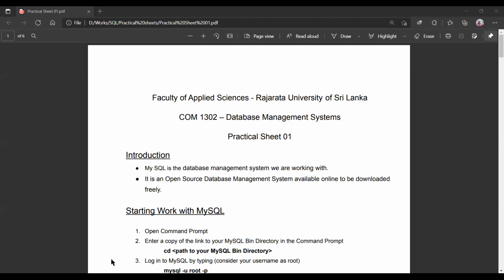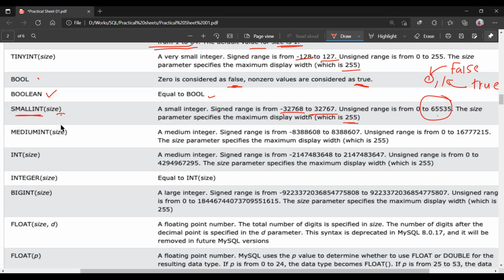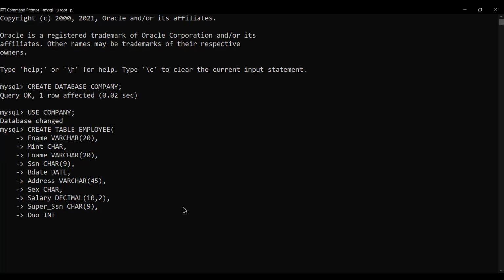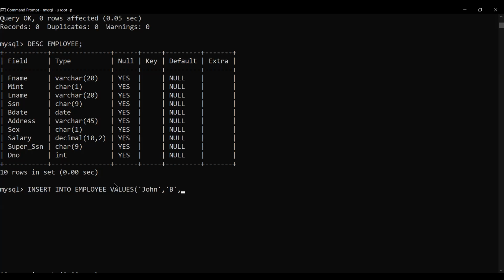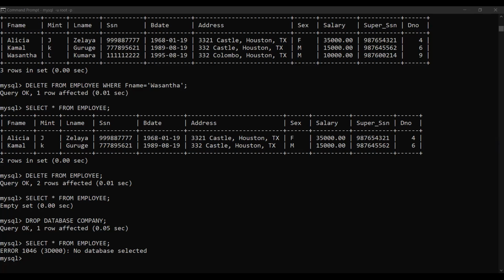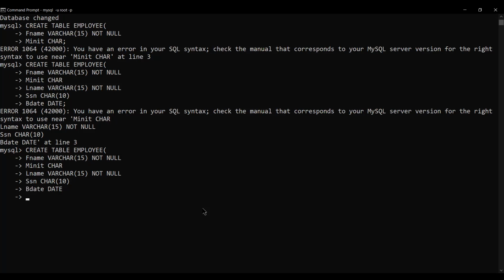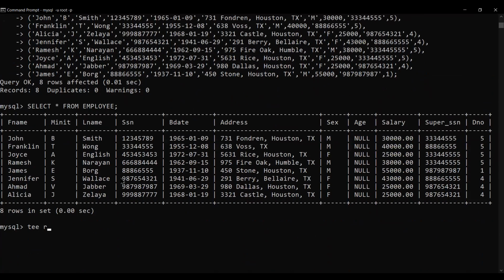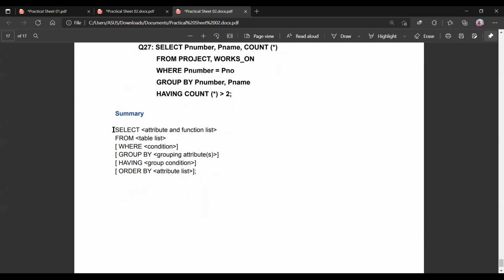Database Management Systems For beginners With Mysql 02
MySQL Tutorial for Beginners 02.. Here  simply introducing how to using mysql and how to cmd with it...

මෙම වීඩියෝව පන්තියේ කරපු පාඩම් නැවත ආවා ආවර්ජනය කිරීම සඳහාම රෙකෝඩින් කරන ලද අතර ඒ කිසිදු සංස්කරණයක් කර නැත.  මෙම වීඩියෝ නැවත බලා එම පාඩම් නැවත ආවර්ජනය කිරීමට හැකියාව ලැබේ යෑයි අපි සිතන්නෙමු ස්තුතියි...

❓ ප්‍රශ්න තියෙනවාද? පහළින් Comment කරන්න...

❣️ Video එකට කැමති නම් Like කරන්න, අනික් අයටත් බලන්න Share කරන්න.

🙋🏼‍♂️ සැකසුම: උදංක ප්‍රේමචන්ද්‍ර
රජරට විශ්ව විද්‍යාලය (BSc In ICT)
ව්‍යවහාරික විද්‍යා පීඨය.